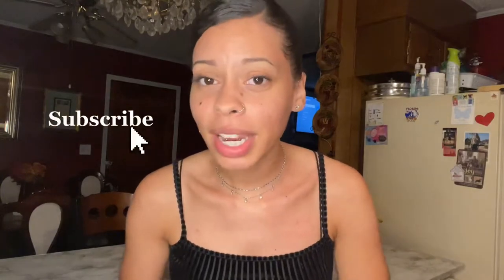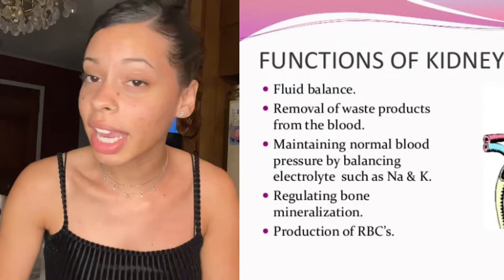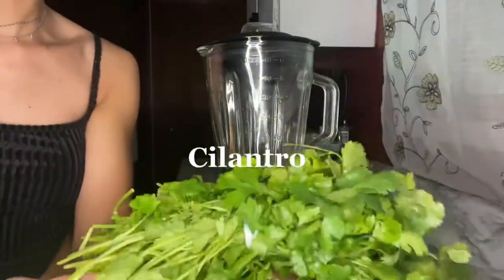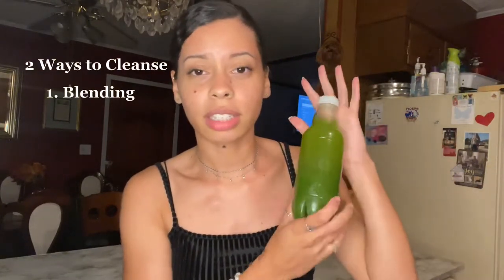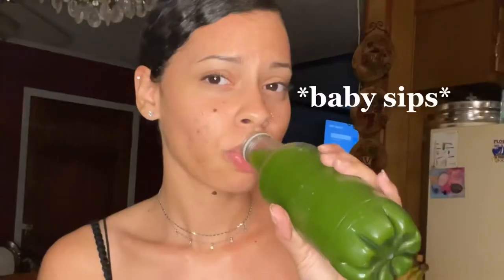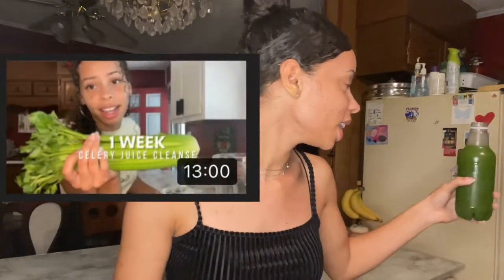I Did a KIDNEY CLEANSE for 1 WEEK | Vlog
I break down 2 ways you can do this cleanse that way you can choose what you like better. This is something you can do for a week or even a month. Keep in mind I ate normal throughout the day and drank this before bed.
Please talk with a Doctor as I am just sharing my knowledge and experience on this cleanse.

Social Media——-
Snap: @flowerbomb18